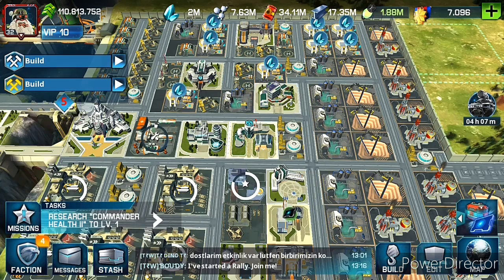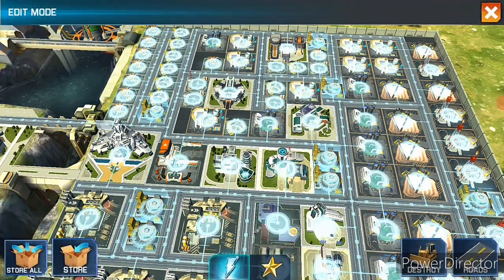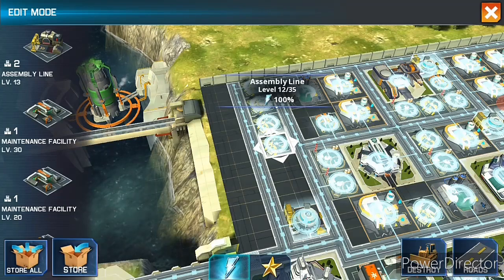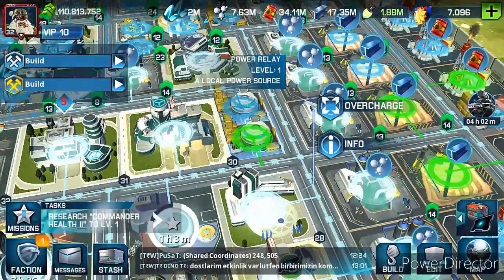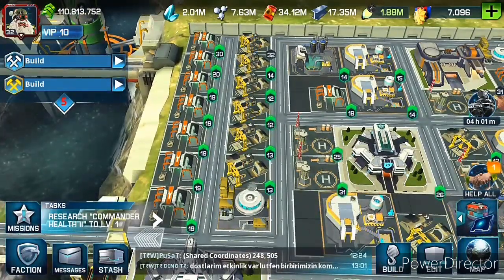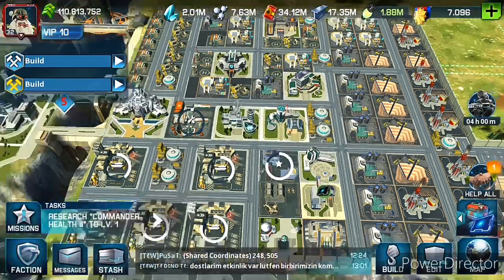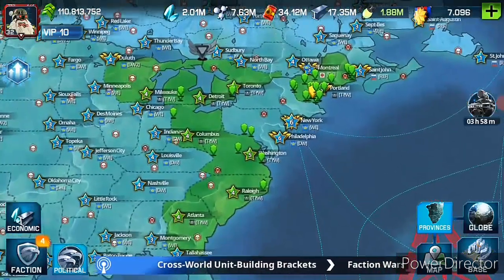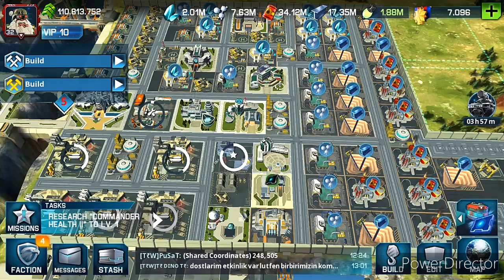War Planet Online - Base Layout/Setup - For Every Type of HQ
Hey friends, In this video i am showing War Planet Online HQ 32 Base Layout. you can also use this HQ28 TO HQ35

Equipment used:
1. Camera
2. Lens
3. Laptop
4. Mike
5. Tripod

Cool Gadgets on Amazon under 600 Rs:
1. Zebronics Speakers
2. Quantum QHM6642 4 Port
3. Photron 10 inch Professional USB Powered LED Ring Light
4. Philips SHK1030/00 Headphone

Smartphone Gadgets on Amazon under 600Rs:
1. NFC Tag
2. Ring Holder
3. Charging stand
4. OTG Adapter

Tripod Stand :
1. Best Tripod
2. Mini Tripod
3. CaseyNeistat Tripod

Camera (DSLR, Point and shoot)
1. Basic Camera (Beginner)
2. DSLR Cheap (Beginner)
3. Casey Neistat DSLR

Light for Camera :
1. Ring Holder
2. Light for Camers
3. Best Light Setup

About : Welcome to official Home of Let's Play With Bhavbhuti on YouTube. Here You'll find the latest videos about your all games and Crash course of all New games. we will provides games information which is best for you to Play.